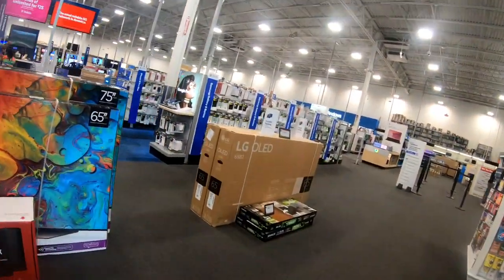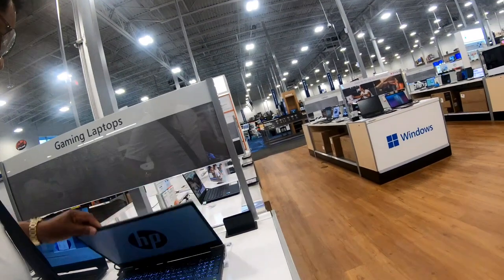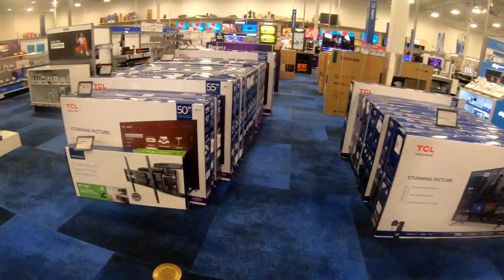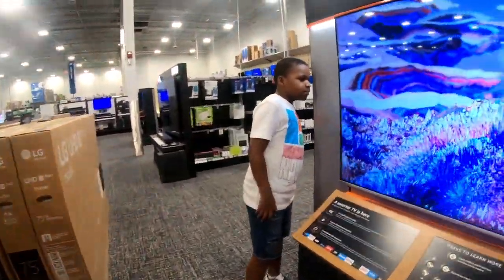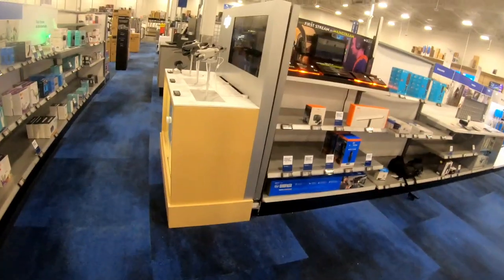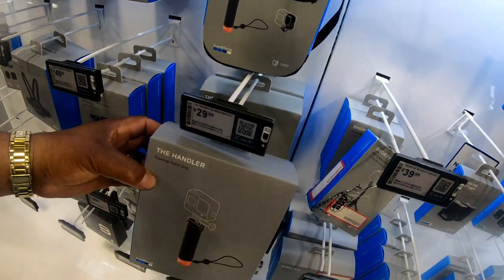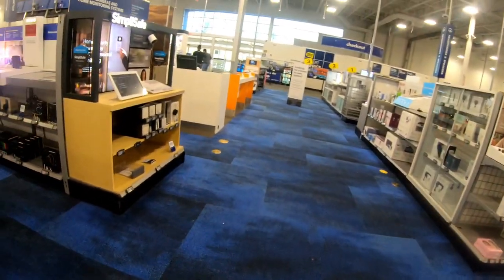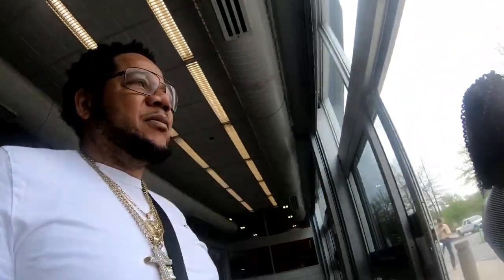Best Buy Vlog | Checking out Drones & Laptops